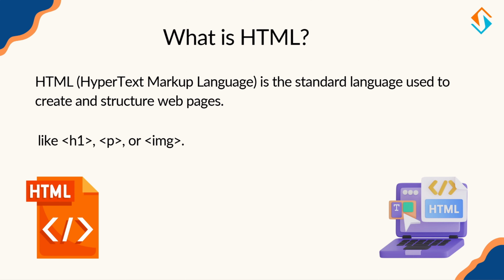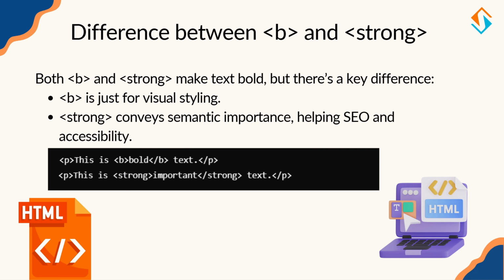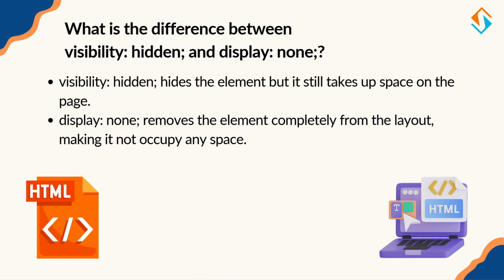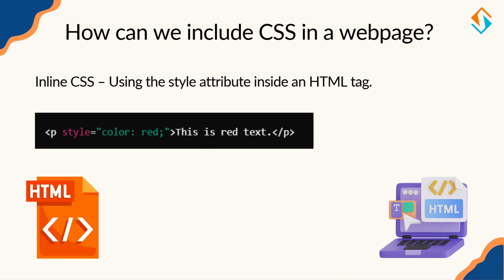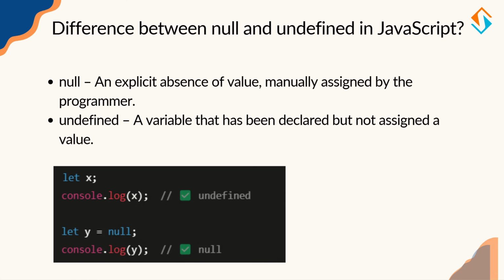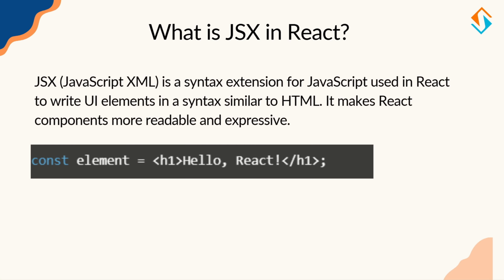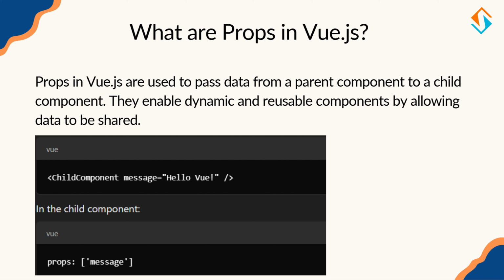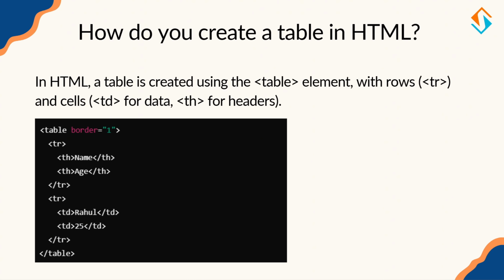Frontend Interview Questions & Answers (HTML, CSS, JavaScript, Git) | Crack Your Frontend Interview!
Are you preparing for a frontend developer interview? You're in the right place! In this video, we dive into the most commonly asked interview questions covering HTML, CSS, JavaScript, and Git, explained clearly with practical examples. Master essential frontend concepts and boost your confidence to crack your next frontend interview!

Covered Topics:

CSS Selectors, Flexbox vs CSS Grid, and Box Model
JavaScript fundamentals including DOM, closures, and "this" keyword
Git essentials: repositories, branches, GitHub integration, and more
This session simplifies frontend concepts, making them easy to understand and remember, ensuring you're ready for your interview.

🔥 Watch the video till the end for bonus interview tips and best practices!

📌 Key Topics Covered:

HTML basics and semantic elements
CSS tips & tricks for responsive designs
JavaScript core concepts for interactivity
Essential Git knowledge for version control